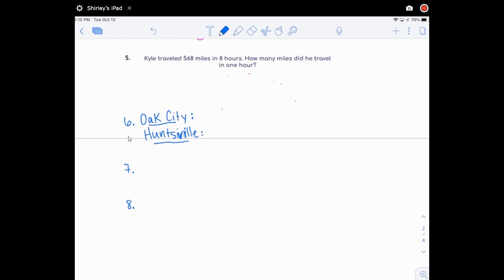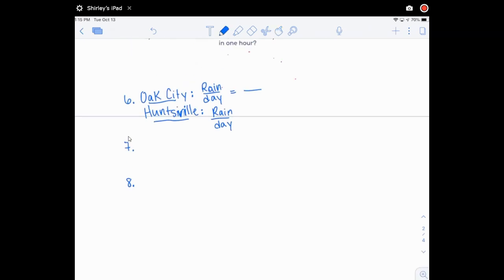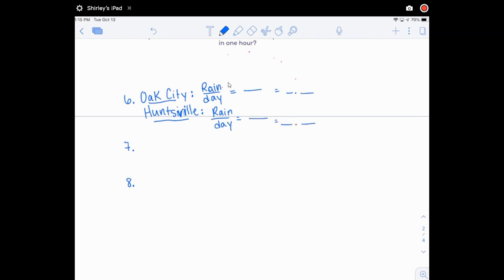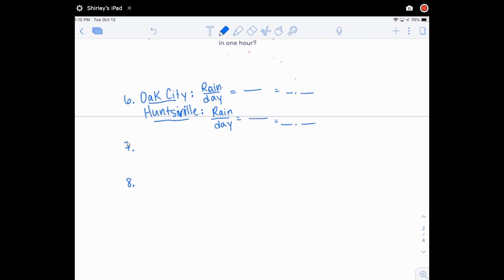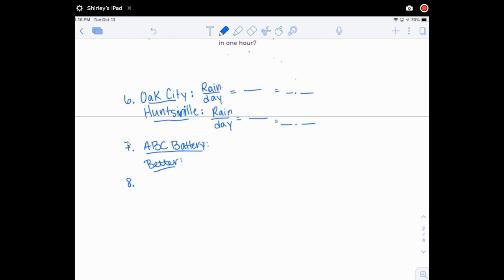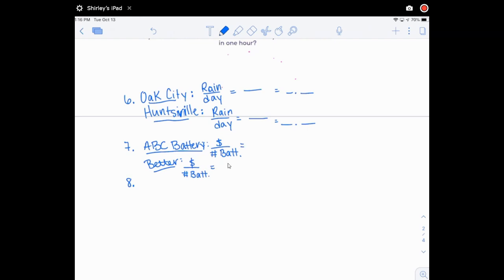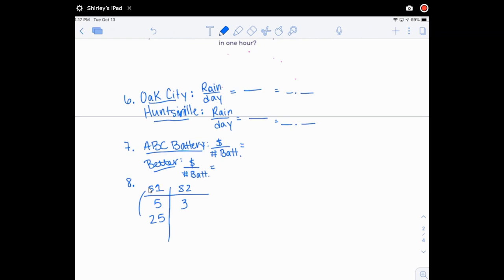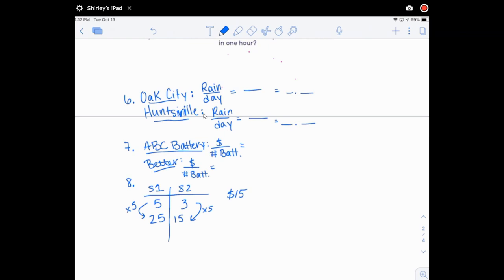Lesson 1-6 Review (#6-8)